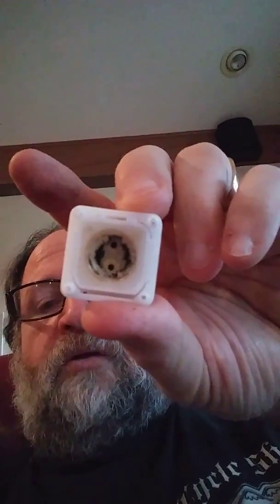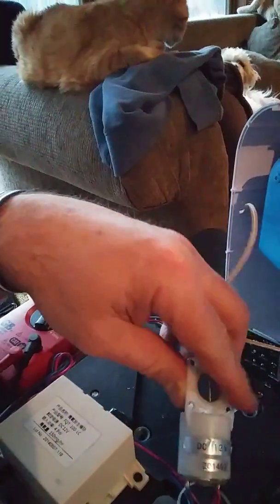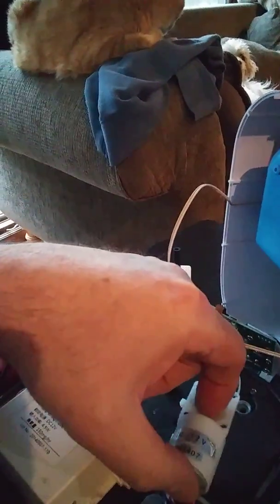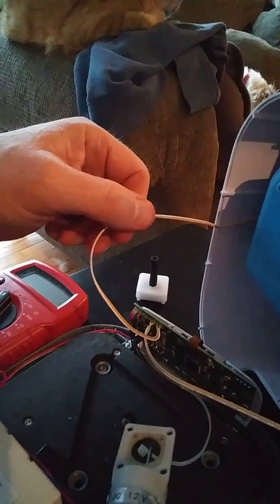SoClean machine repair DIY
Repairing my SOCLEAN CPAP MACHINE CLEANER.
THE AIR PUMP FAILED I CALLED THE COMPANY A MONTH AGO. WAS TOLD TO BUY ANOTHER ONE FOR $300.00
I CALLED THIS AFTERNOON TO ORDER THE PART THAT FAILED. I WAS PUT ON HOLD SAT THERE FOR 30-MINUTES THEN CALLED BACK AND GOT THE RECORDING THAT THEY HAD LEFT FOR THE DAY WITH ME ON HOLD!

DONT BUY ONE BUILD YOUR OWN.
IT WILL PROBABLY LAST LONGER.

I ORDERED THE PART FROM AMAZON.  ;-)